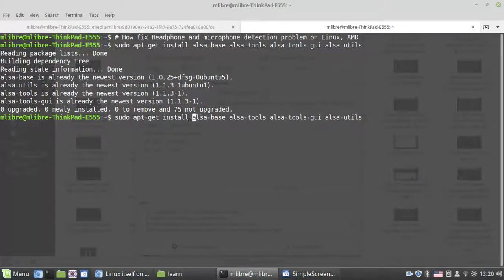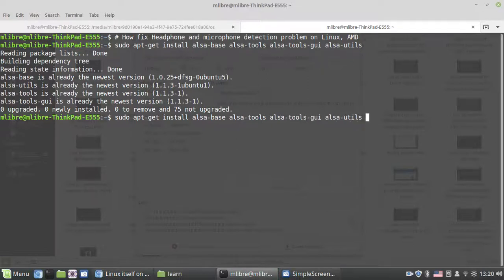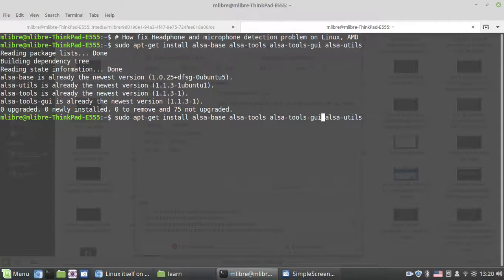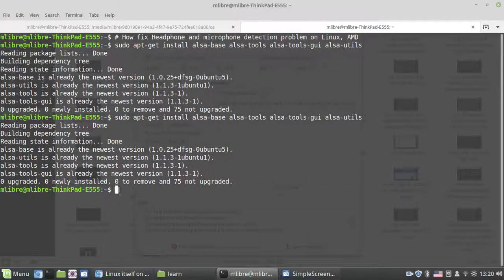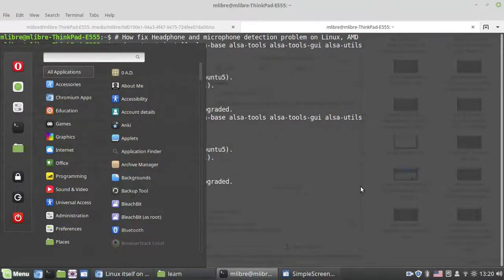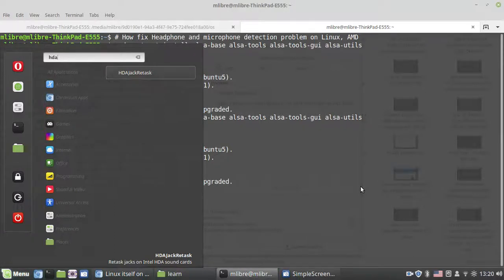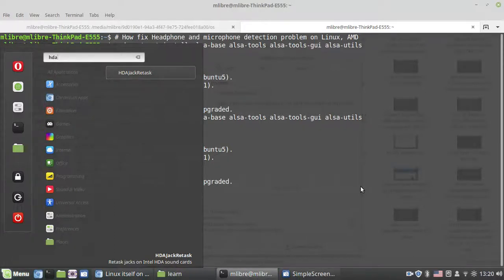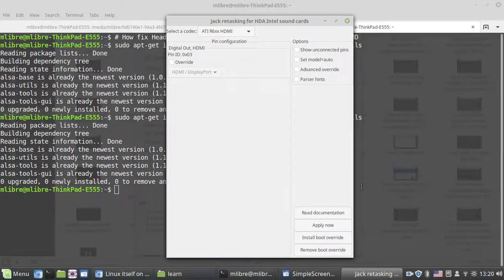Fix Headphone and microphone detection problem on Linux, AMD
How to Fix Headphone, Microphone or Handsfree detection problem on Linux, AMD. 2019. Ubuntu 18, Mint 19
commands:
sudo apt-get install alsa-base alsa-tools alsa-tools-gui alsa-utils

ETH Address:
0xc9b64496986E7b6D4A68fDF69eF132A35e91838e